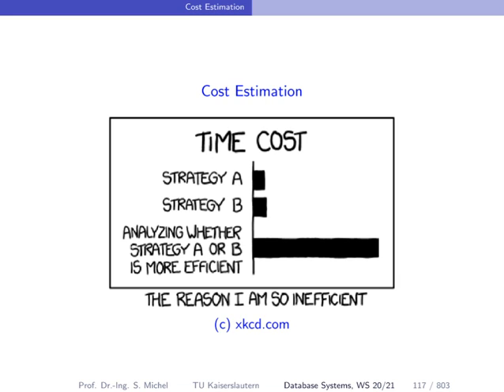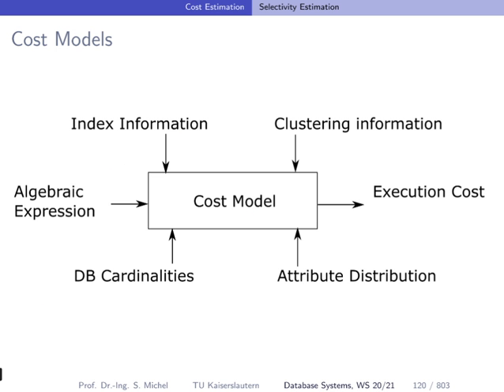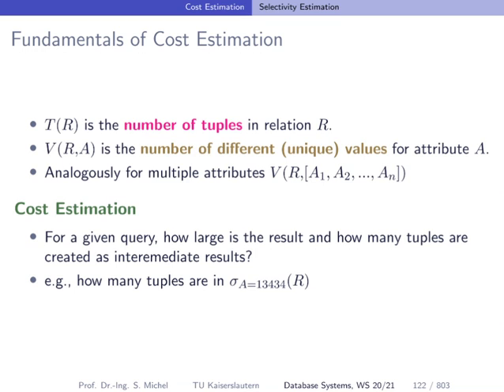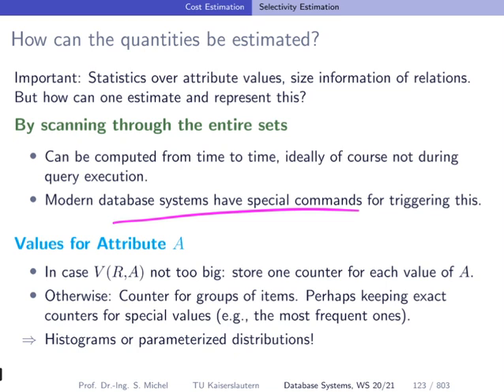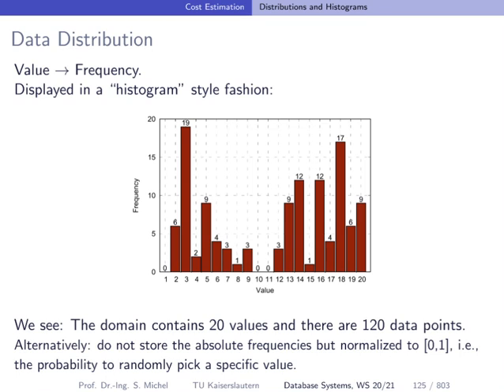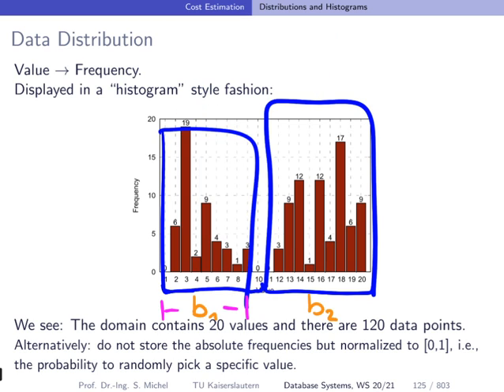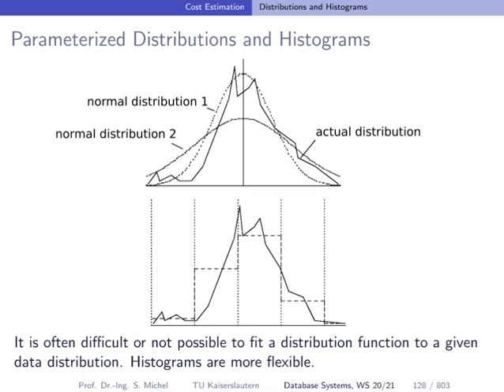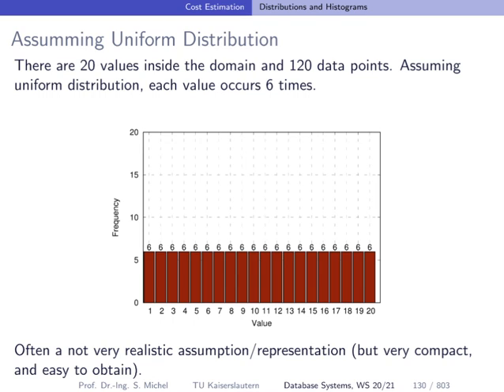014 cost and selectivity estimation intro